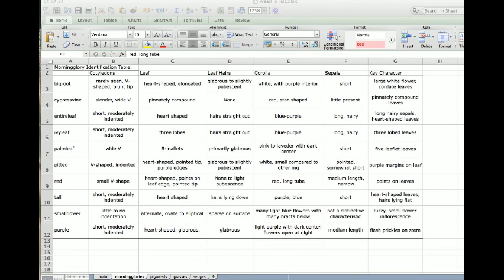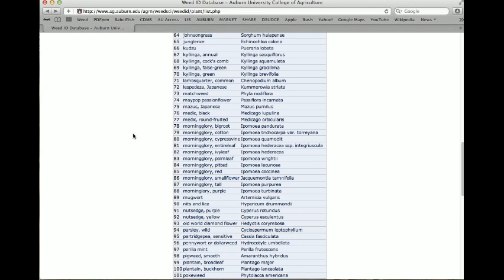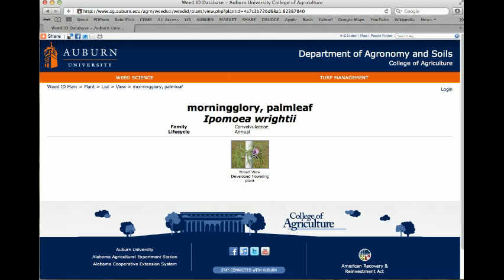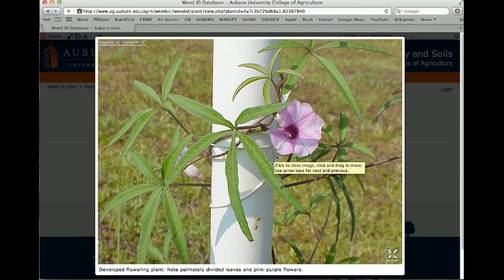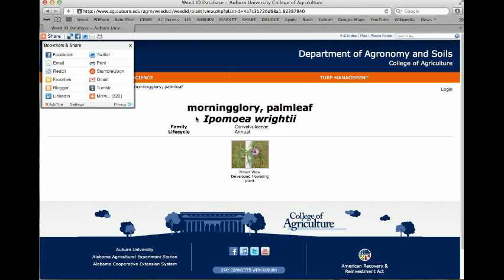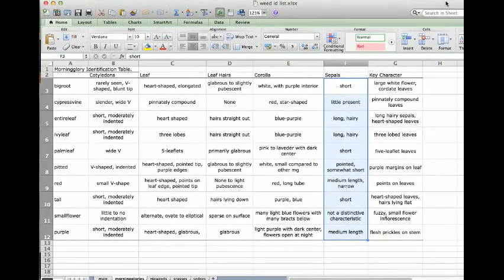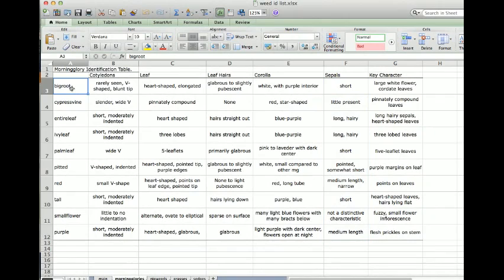How to identify differentiate morningglory weeds.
This is a brief discussion on how to differentiate common morningglory weed species found in the southeastern U.S.